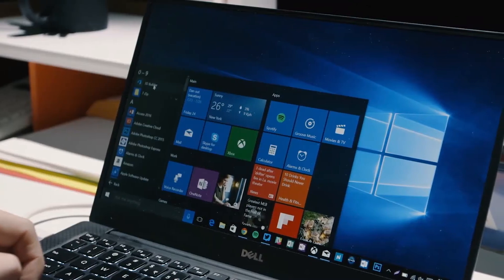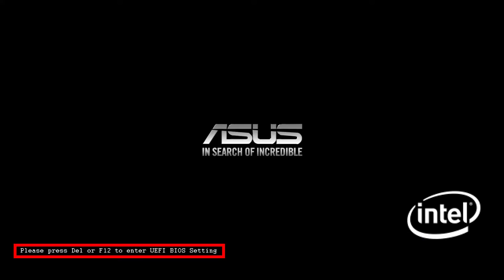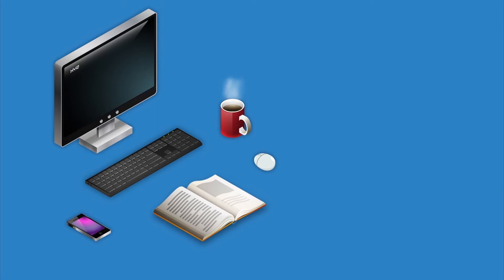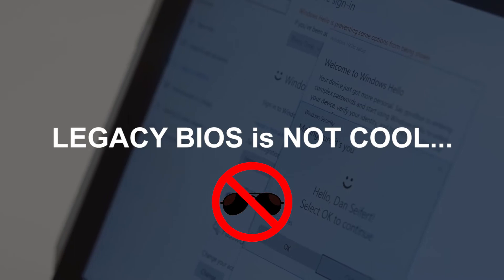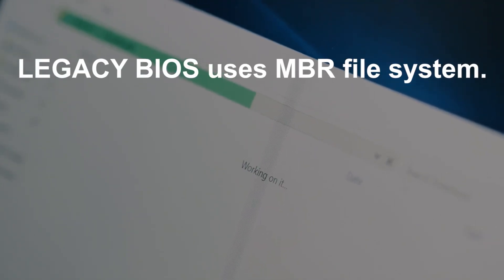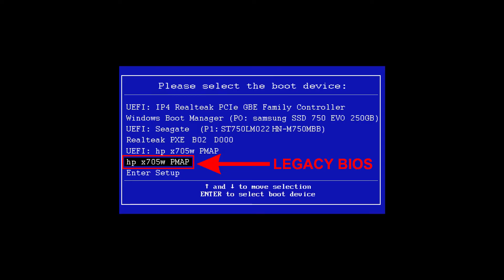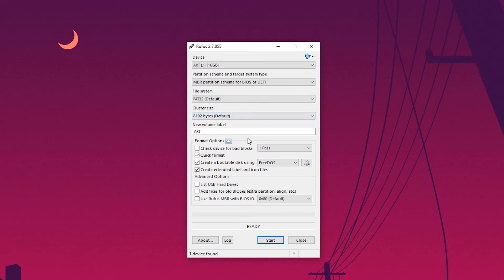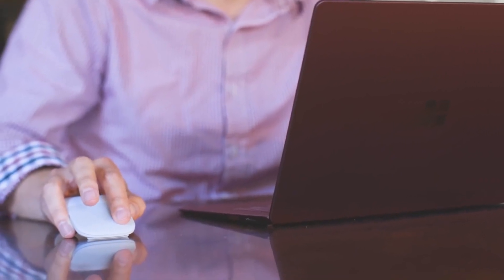What is BIOS and UEFI? Unraveling and understanding your System's core.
🚀 In today's video, we're diving deep into the fascinating world of BIOS. If you've ever wondered, "What is BIOS?" or wanted to understand the crucial role it plays in your computer, you're in the right place.

🔍 Discover the fundamentals of BIOS and its significance in booting up your PC. We'll demystify technical jargon, making it accessible to both beginners and tech enthusiasts.

🔥 Key highlights of this video:
1️⃣ What is BIOS and why does it matter?
2️⃣ The history and evolution of BIOS.
3️⃣ BIOS vs. UEFI: Understanding the differences.
4️⃣ BIOS setup and configuration.
5️⃣ Troubleshooting common BIOS issues.

Whether you're a student, a gamer, or simply curious about computers, this video is packed with valuable insights that will empower you to understand and interact with your PC's BIOS confidently.

Share this knowledge with your friends, and let's demystify BIOS together!